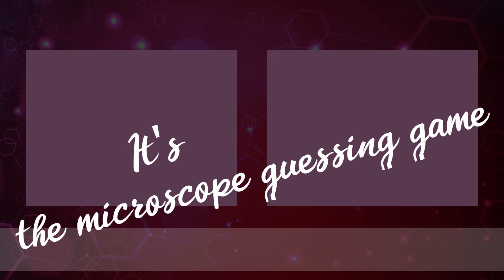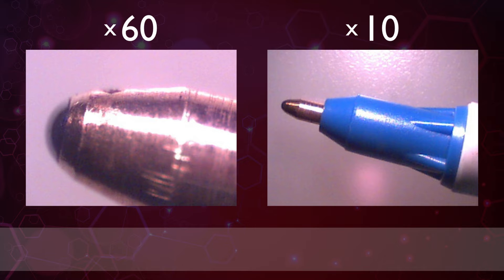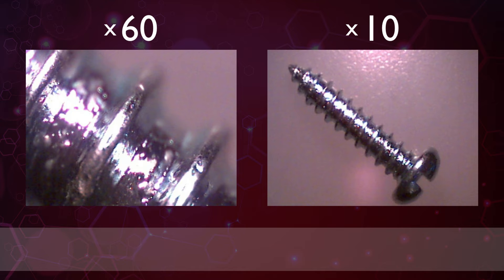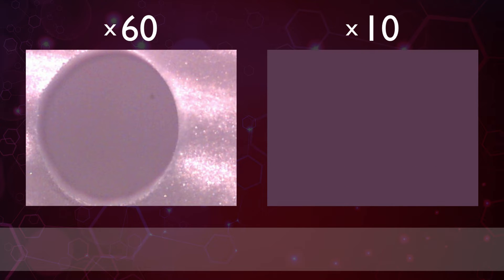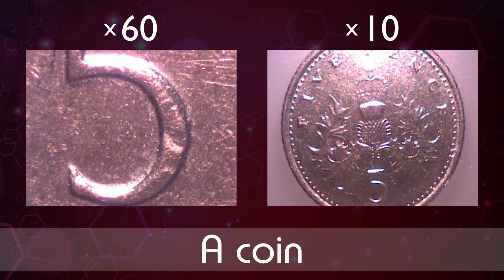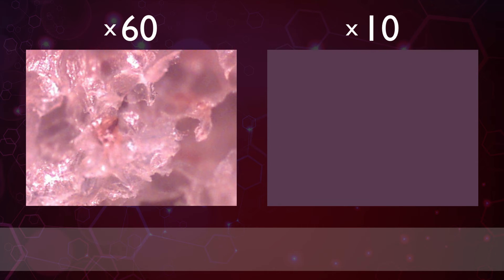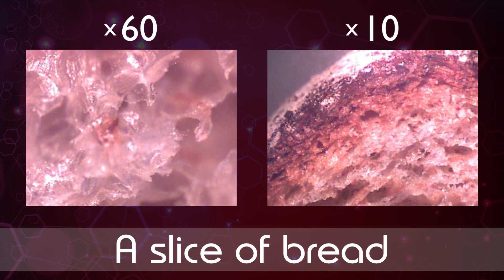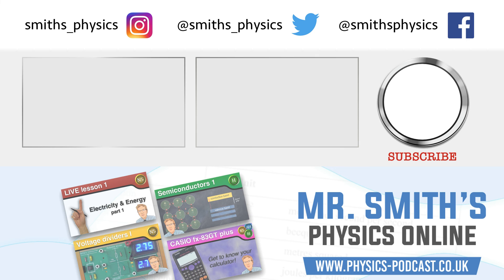MICROSCOPE GUESSING GAME 2 - can you guess what it is?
Microscope guessing game, episode 1 - can you guess the 10 everyday objects when viewed under a microscope? This video is just for fun, but look out for further videos featuring microscopes in STEM-related applications.